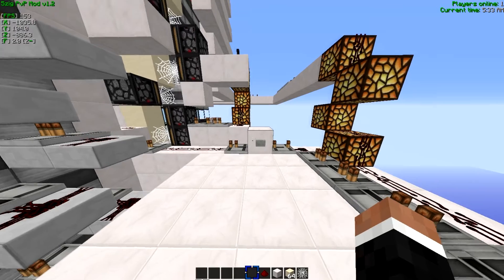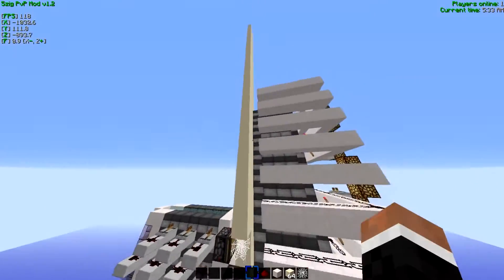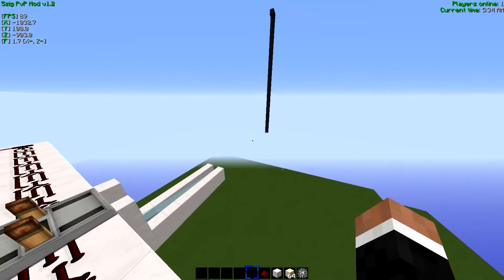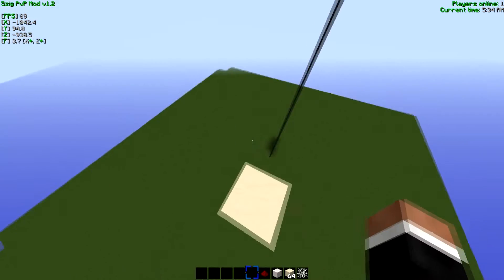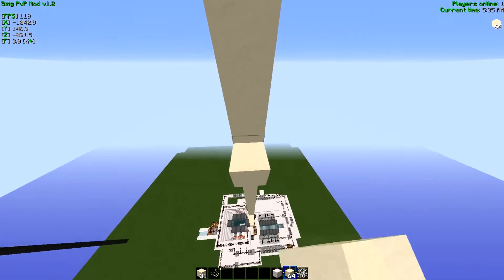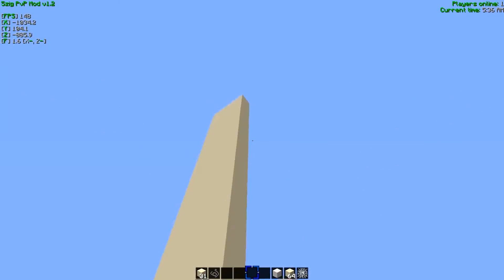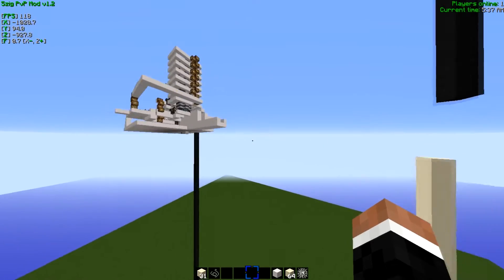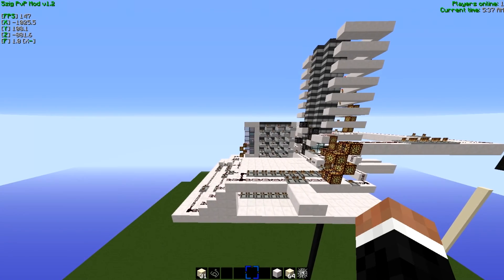100 Sand stacker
Well i decided it was time to actaully show you guy's being sad's cannon this is his cannon ive onyl changed a fewer things and added a bigger hammer down and even more dispencer's that's all ive done to it  Make sure to subscribe if you like the video